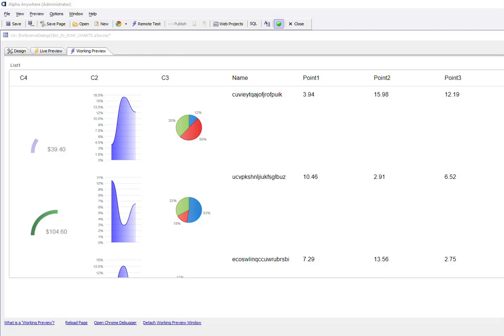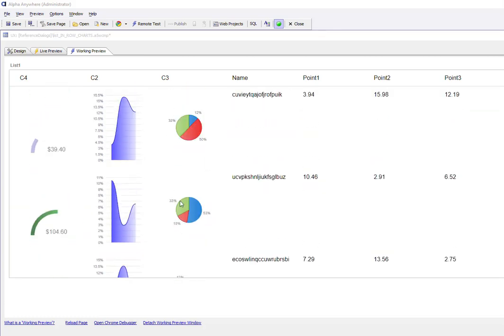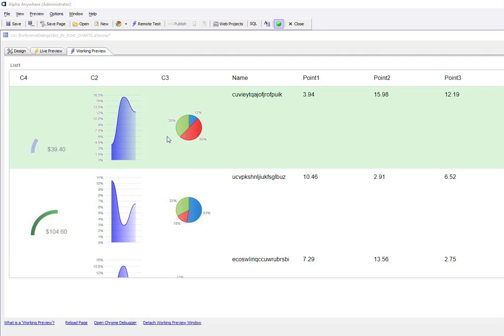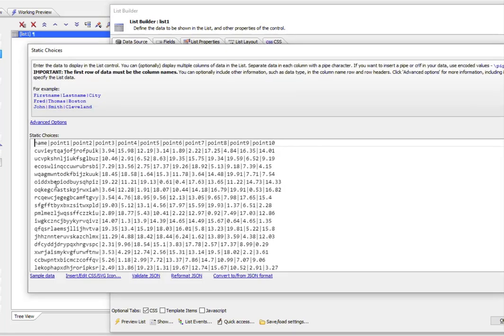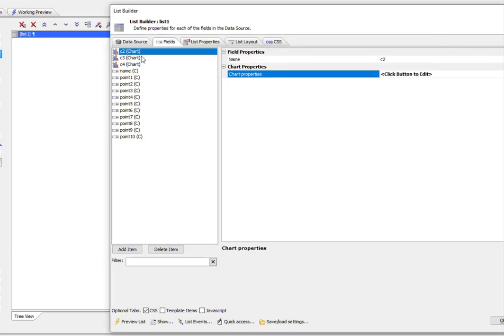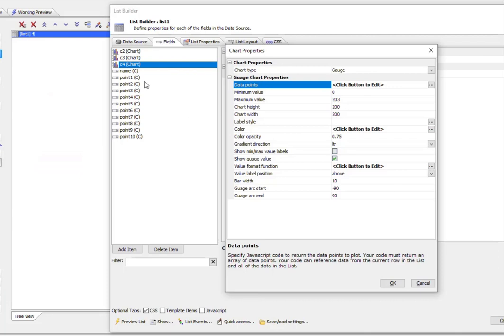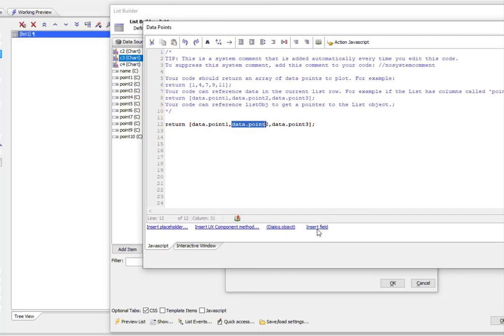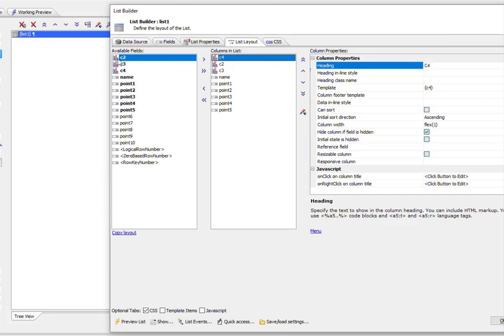In Row Charts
In this video we show how you can display charts in a List. Each row in the List can have a line, bar, pie or gauge chart and the data shown in the chart can come from other data in the List row.